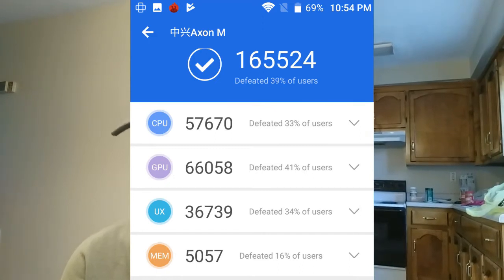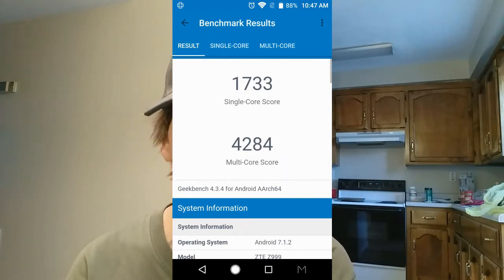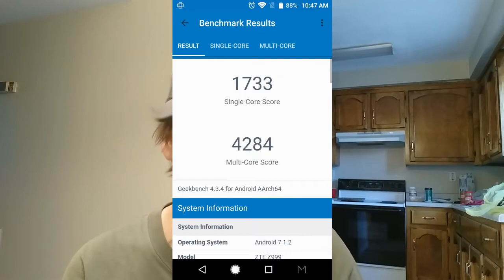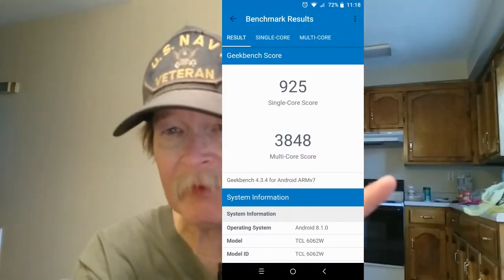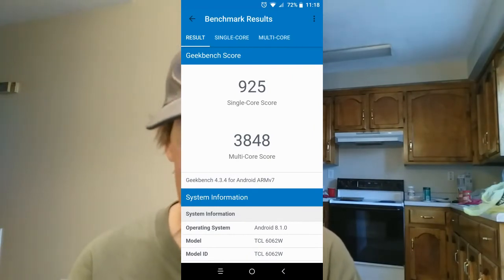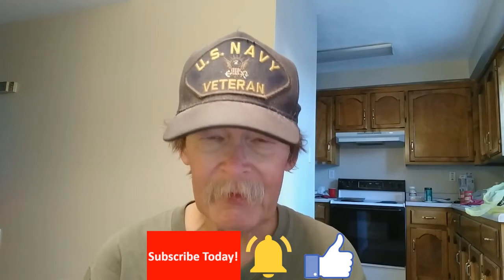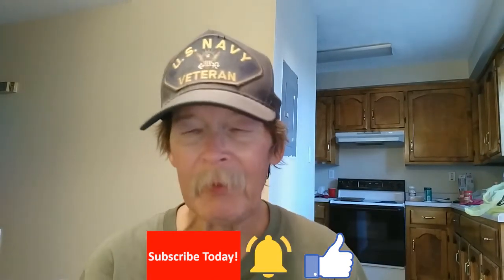Bench Marks on The Axon M | A Pleasant Surprise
Tonight we talk about the Axon M again! Benchmarks folks! This one is rather short, but the results on the Axon M were quite enlightening.

Videos or Links mentioned in this video:
Amazon Link to Skinomi Screen Protector